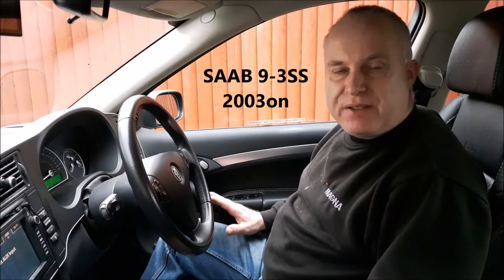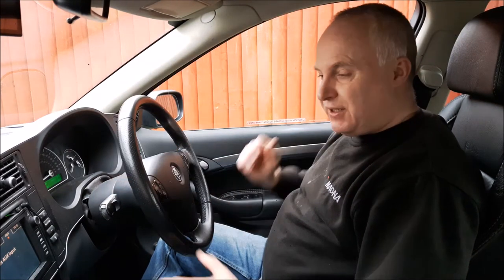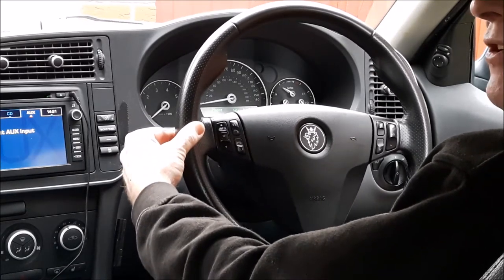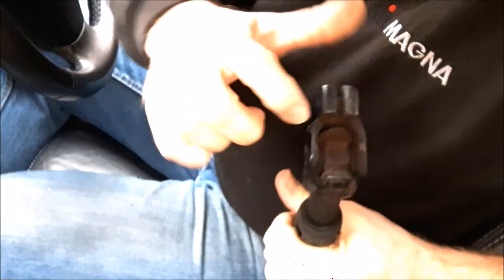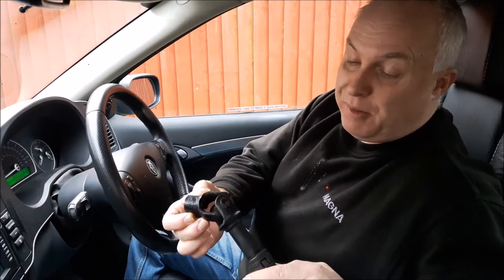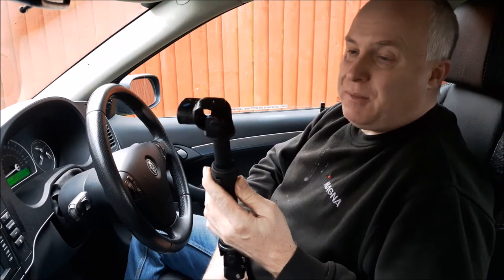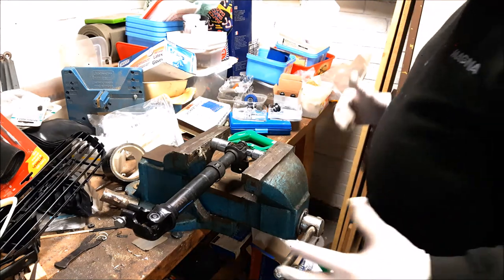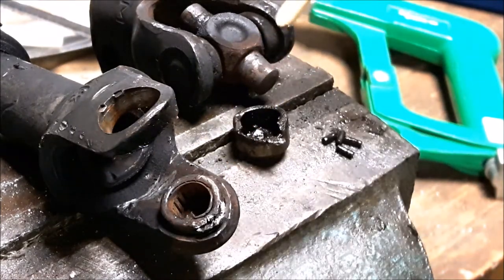LOOSE STIFF Steering Knock When Turning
In this short how to tutorial I show you what can cause either loose or stiff steering in many many cars. This is a well known problem in Saab 9-3 and it's sisters Vectra C and Cadillac BLS and I'm using my Saab as the example car.

I'll also show you how to repair the intermediate shaft, saving you money on buying a whole new one. Keep watching.

Making these videos is a “passion” for me. I’m using my 35+ years as an Automotive Engineer and car maintenance DIYer and hope they help people out and maybe leave a legacy of knowledge for my Sons and future Grandchildren (both my Grandfathers were skilled engineers).